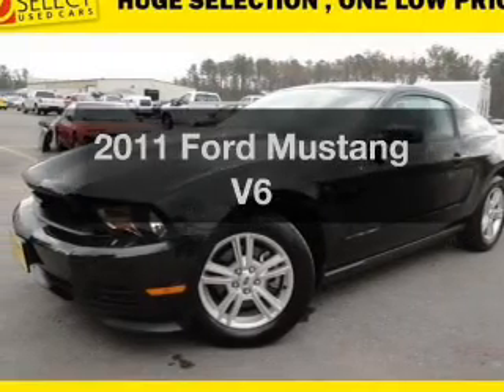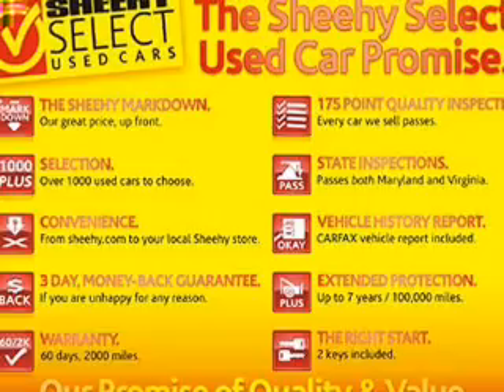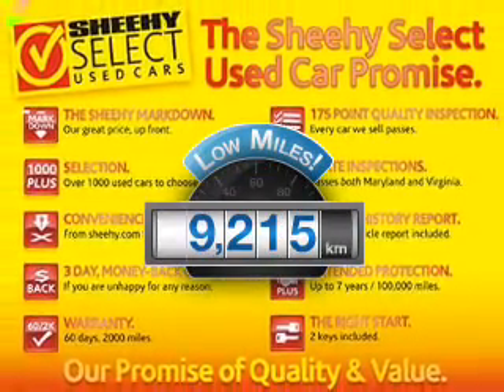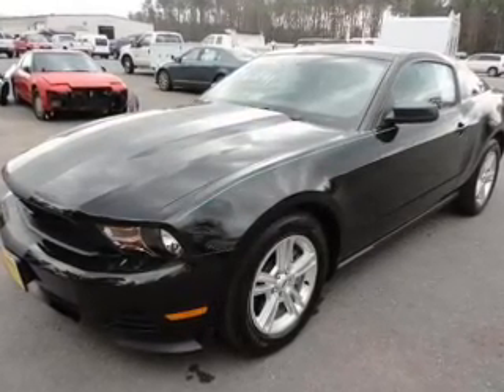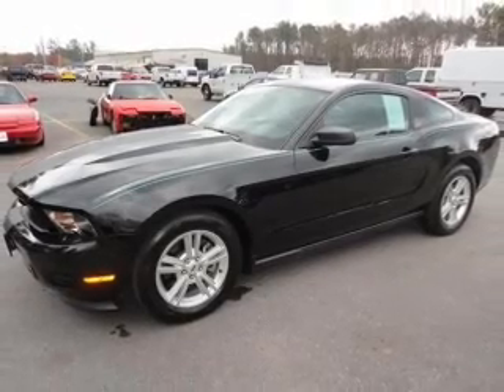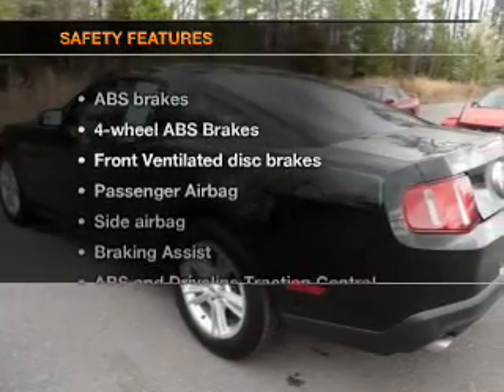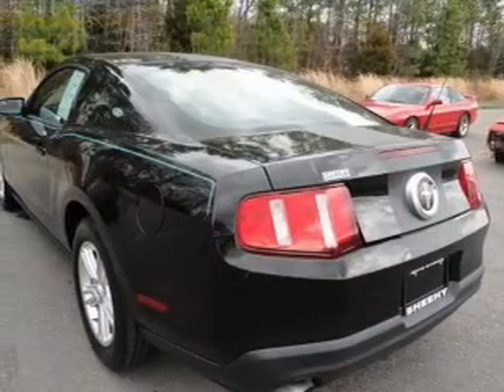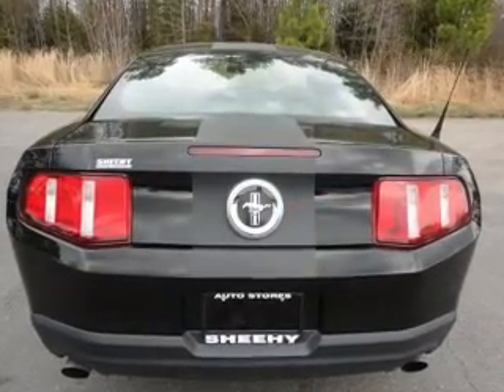2011 Ford Mustang - ASHLAND VA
Year: 2011
Make: Ford
Model: Mustang
Trim: V6
Engine: 3.7 liter 6 cylinder 24 valve
Transmission: 6-Speed Automatic
Color: Black
Mileage: 9215
Address:
418 S WASHINGTON HWY